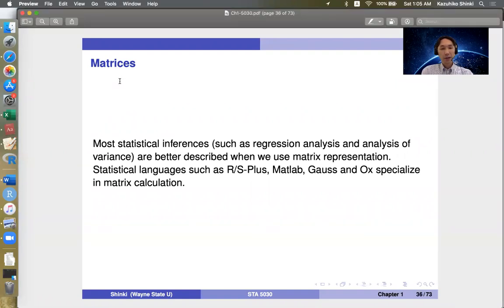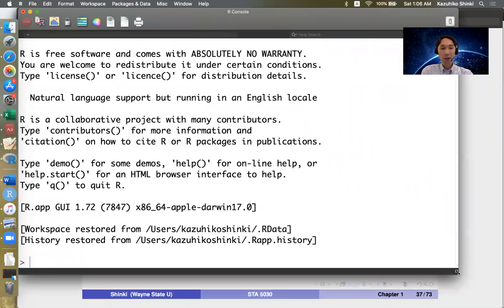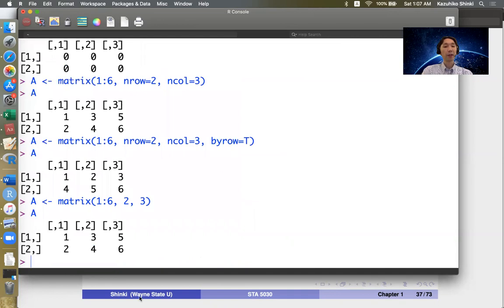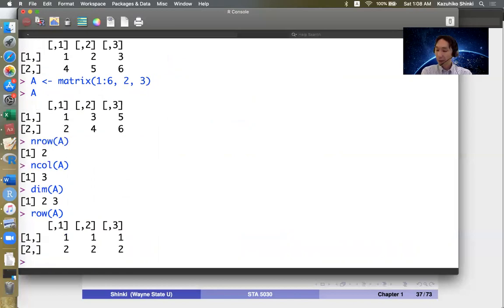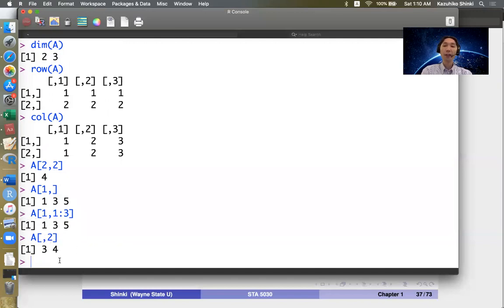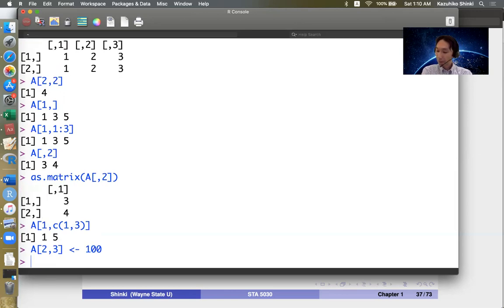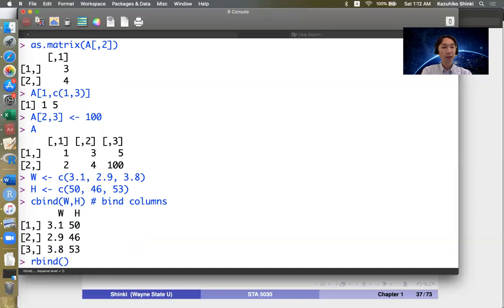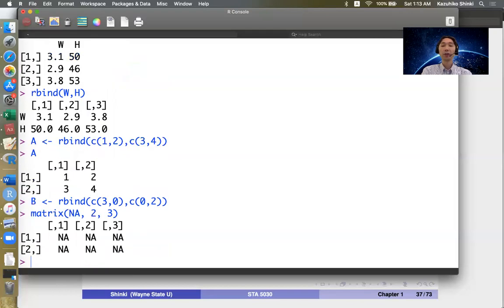5030-09-08-1: Matrices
Do Quiz-09-08-1 in Canvas. Due at 11:59 pm on 9/9 (W).